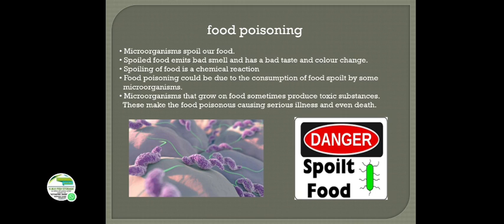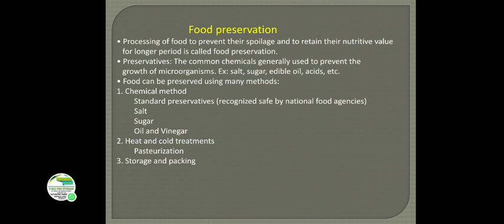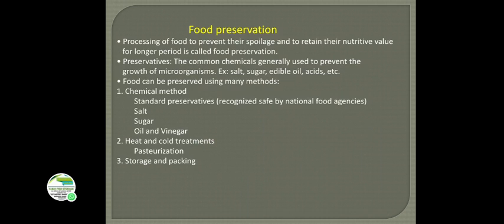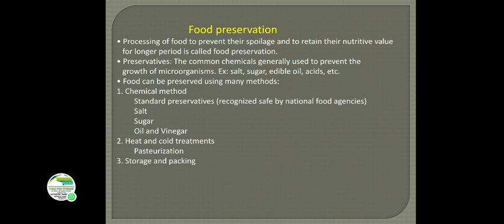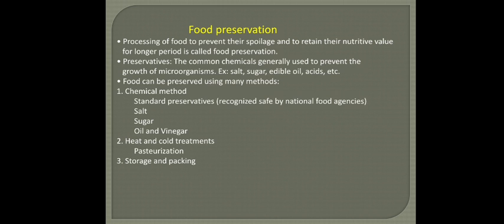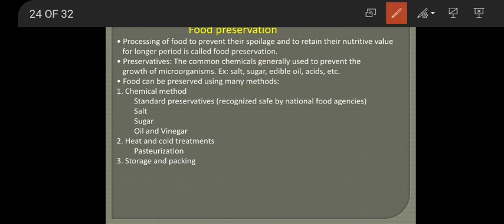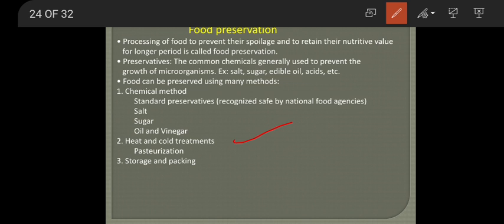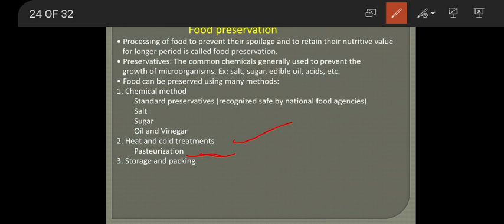NCERT Micro-organisms friend or foe : Methods of food Preservation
In this video I have taught about
-Methods of food preservation